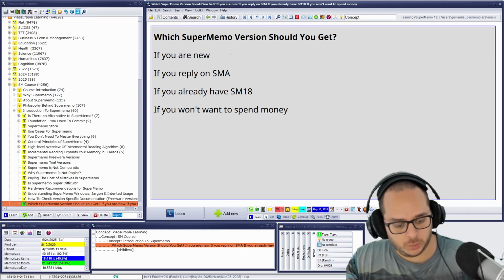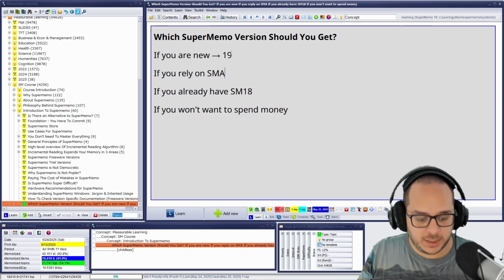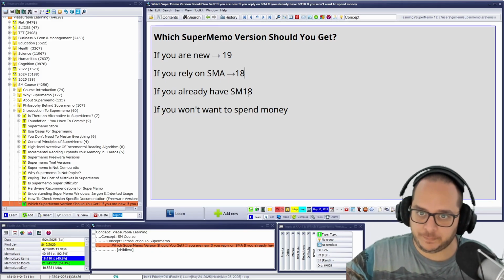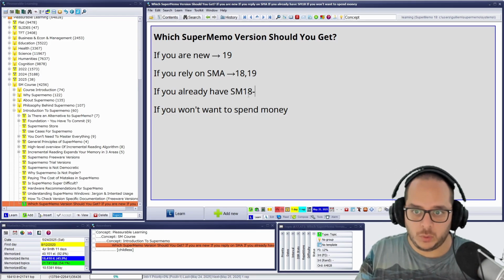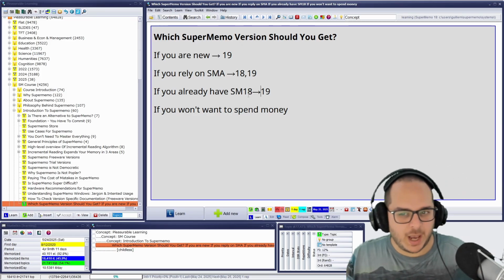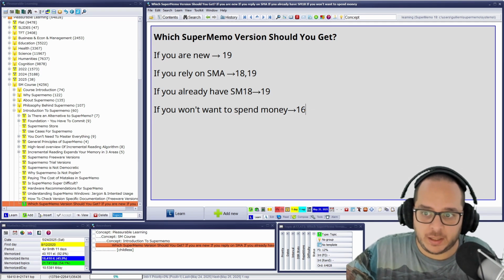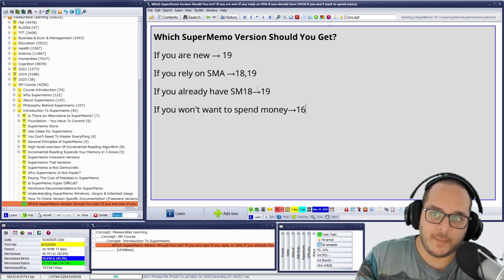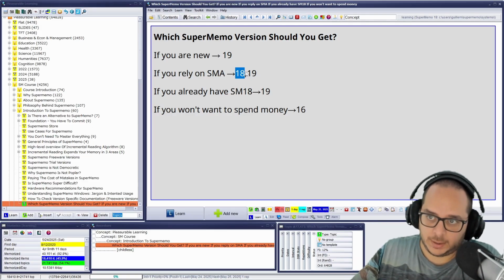What SuperMemo Version Should You Use in 2025?